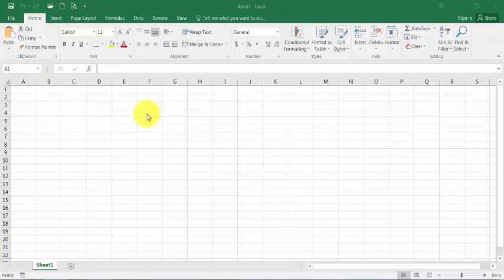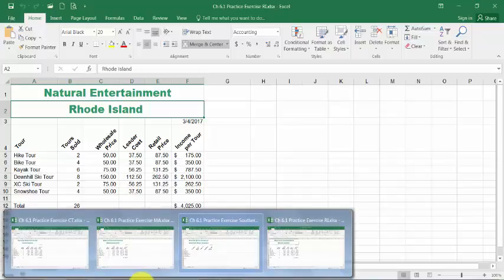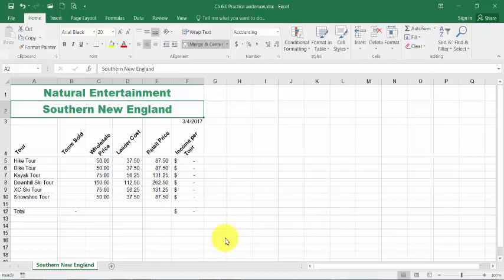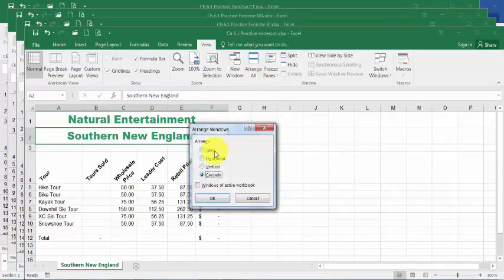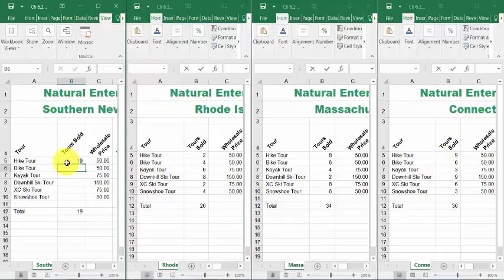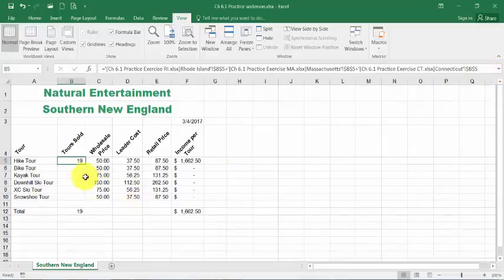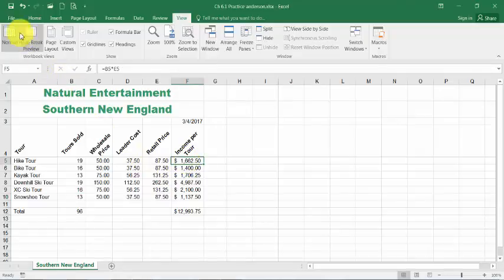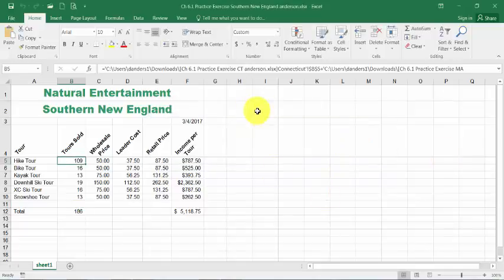Mult Wkbks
Multiple Workbooks - practice exercise